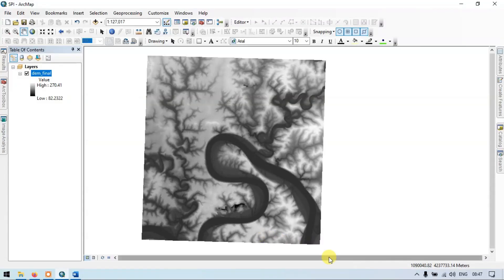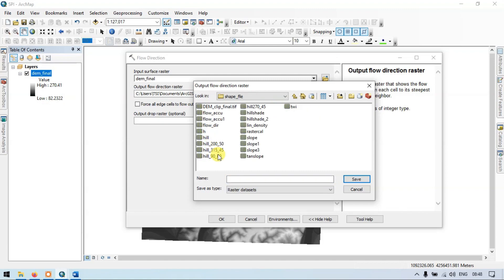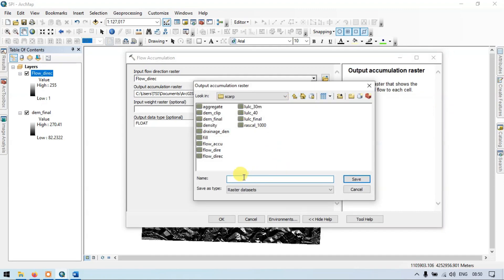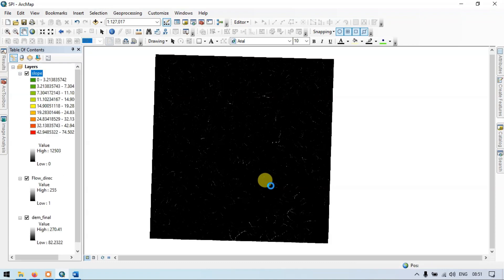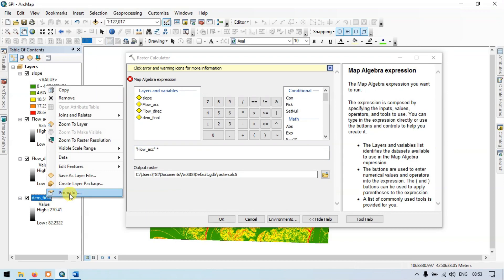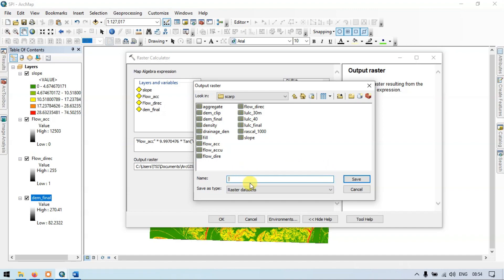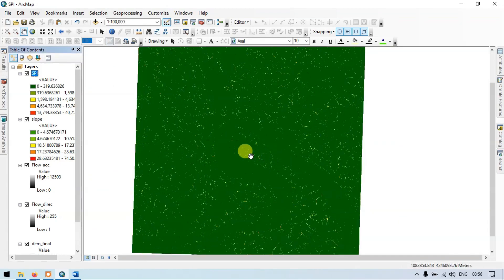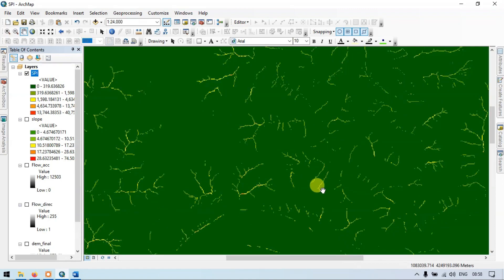Stream Power Index (SPI) Analysis in ArcGIS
Calculate Stream Power Index (SPI) with Digital Elevation Model (DEM) using ArcGIS.